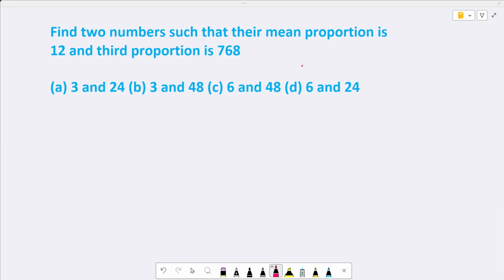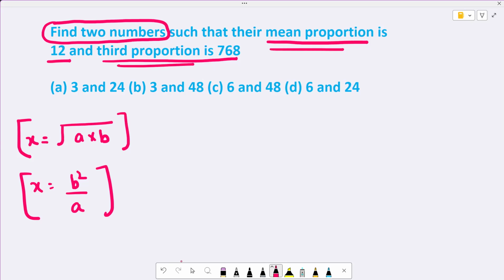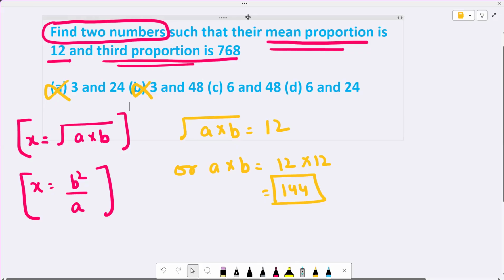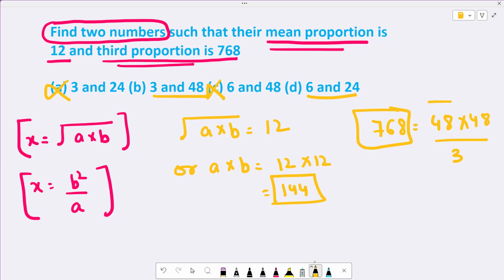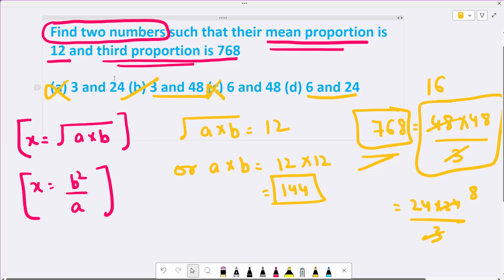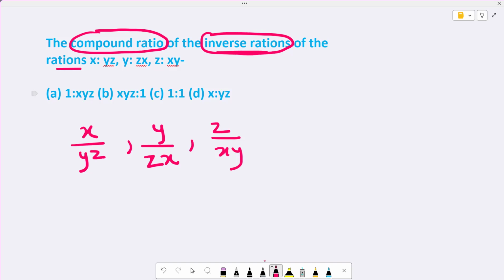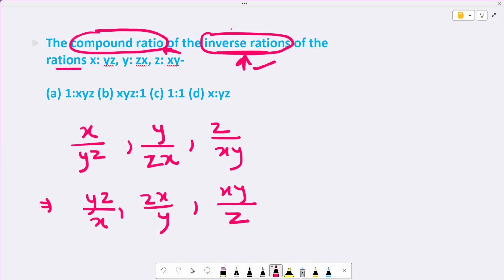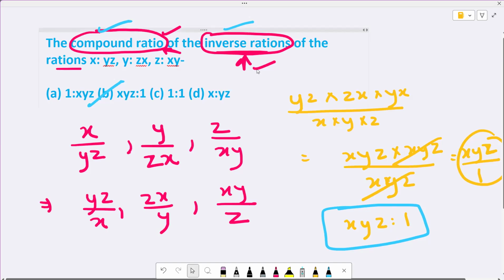Ratio and Proportion - PART 21 (Questions)